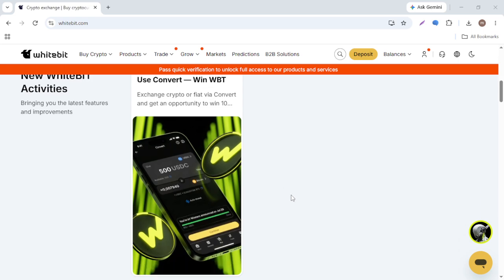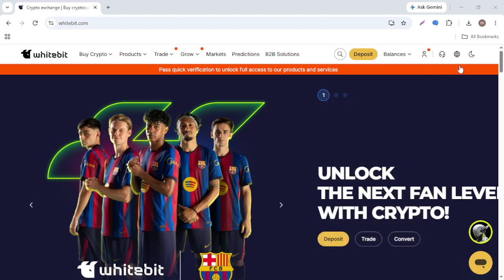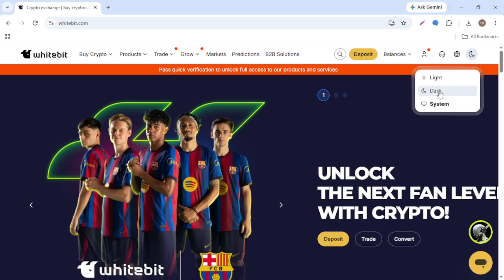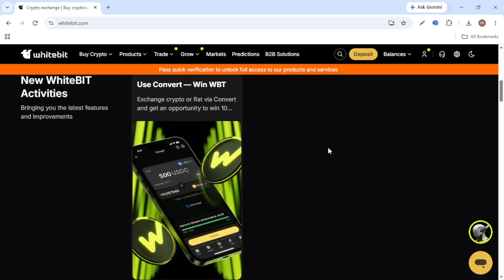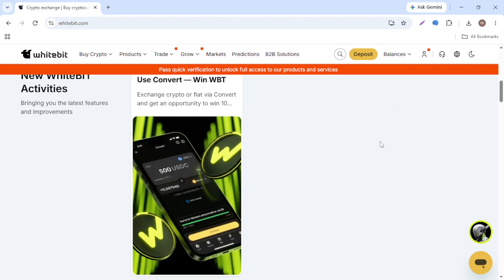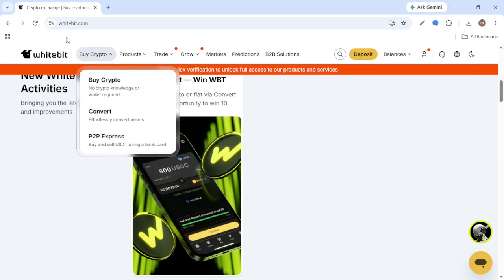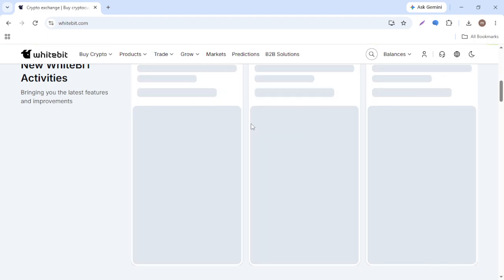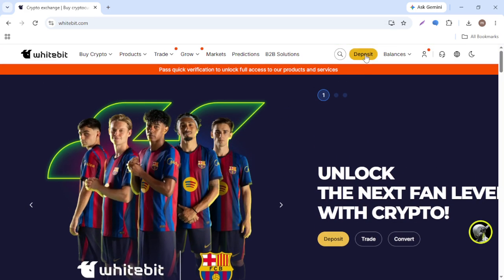How To Change The WhiteBIT Interface Theme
Learn how to change the interface theme on WhiteBIT in this beginner-friendly tutorial. You'll learn how to access the theme settings, switch between Light, Dark, and System modes, apply your preferred appearance, and customize the platform for a more comfortable trading experience.

Video Chapters
00:00 - Introduction
00:08 - Why Change the WhiteBIT Theme?
00:20 - Open Your WhiteBIT Account
00:28 - Access the Theme Settings
00:36 - Choose Between Light, Dark, or System Mode
00:45 - Apply the New Theme
00:53 - Switch Themes Anytime
01:10 - Refresh the Platform if Needed
01:17 - Conclusion